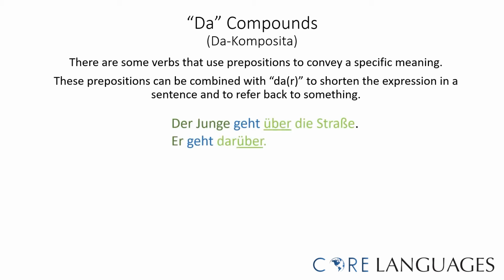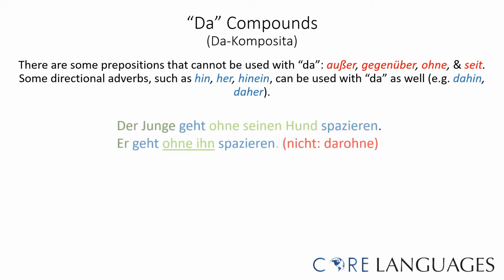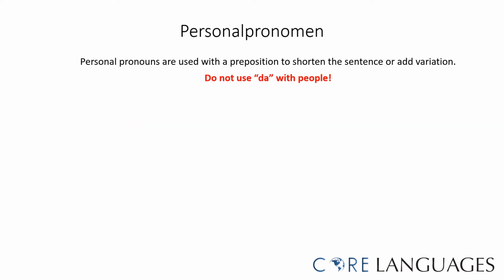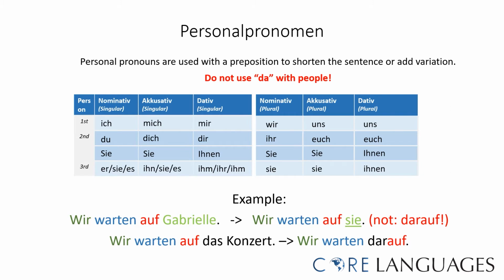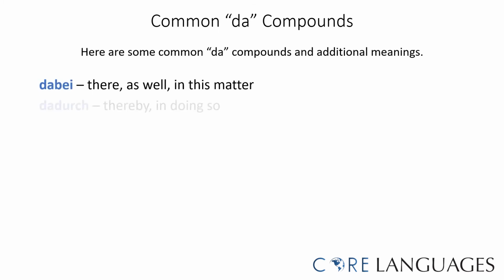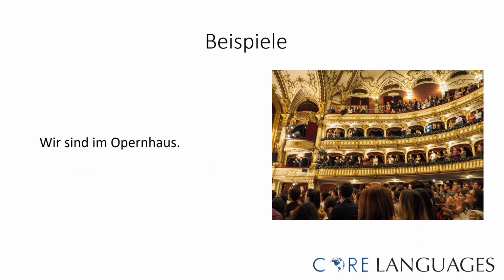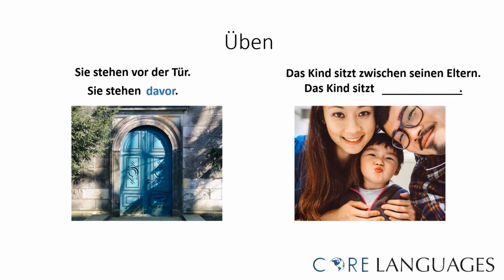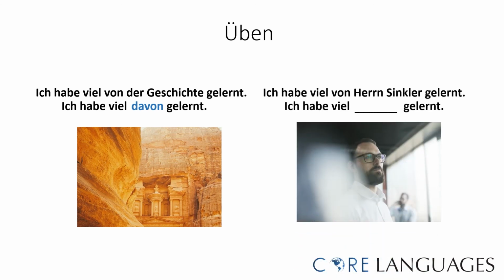German-Da Compounds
German can use words formed by affixing da– or dar– to the beginning of a preposition in order to refer back to something.

Er schreibt damit. He writes with it.

Sie sitzt darauf. She sits on it.

Are you looking to learn more about this topic?